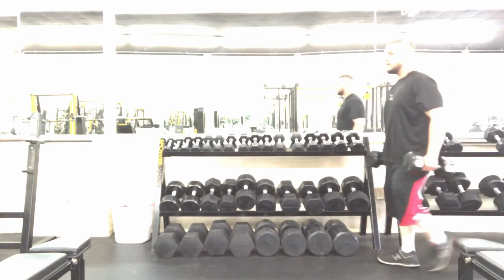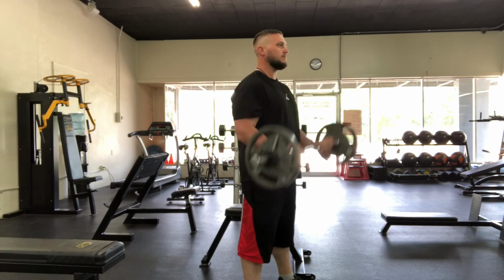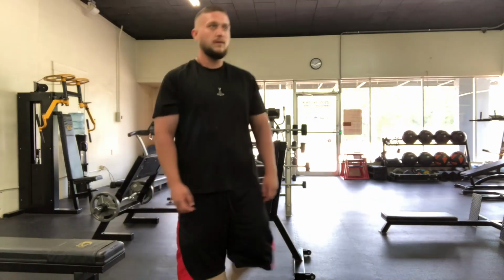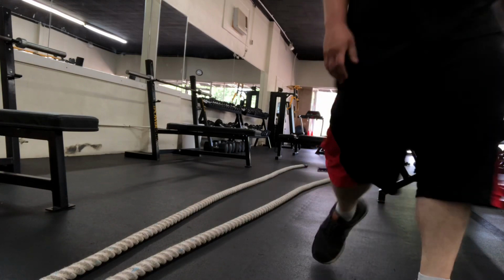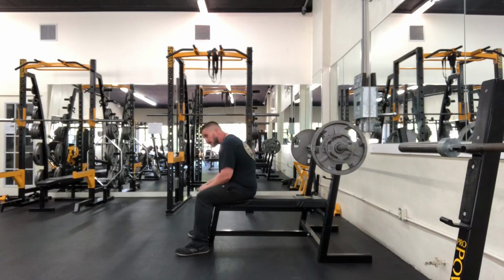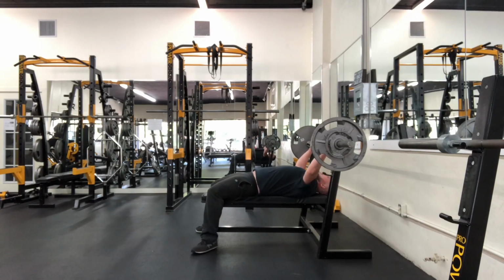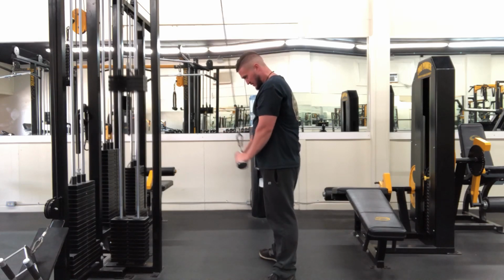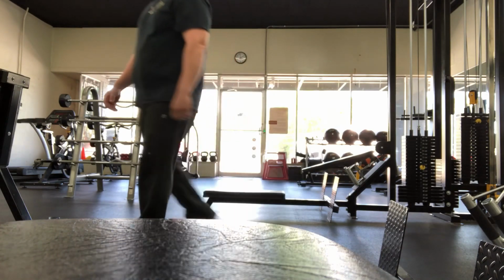Deadlifts,chest,and nutrition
Worked out chest,biceps,back,and talked a little about nutrition and plans. Me and wife’s 8th Anniversary.